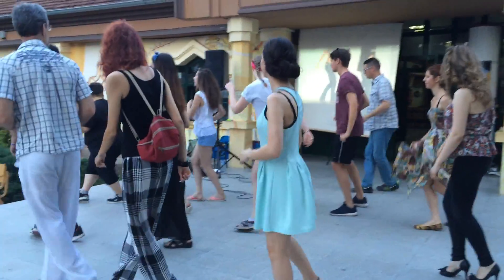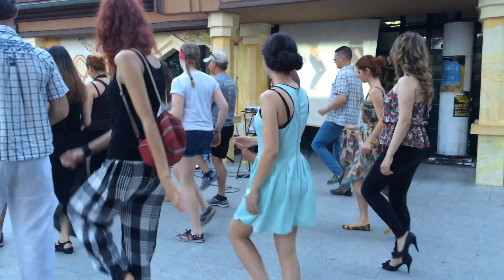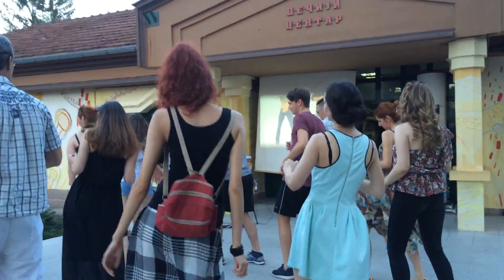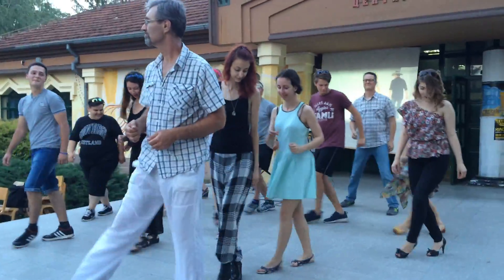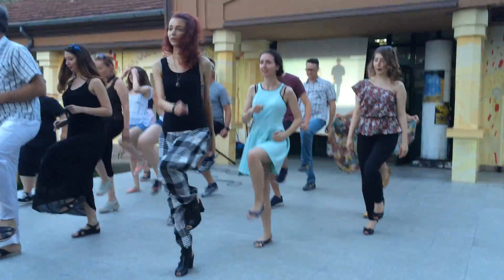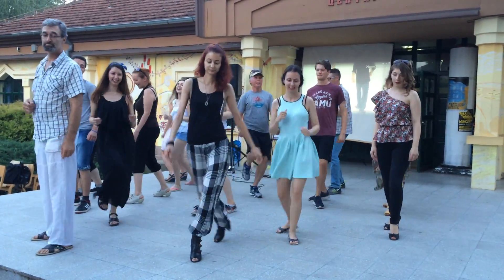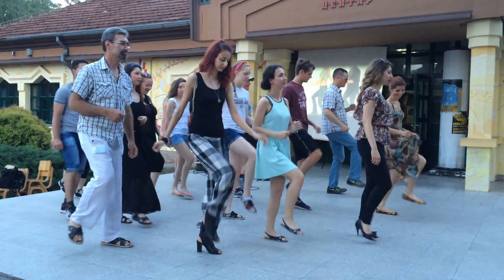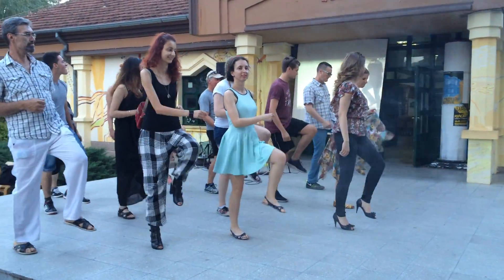"Texas Night" - Texas Boogie radionica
AEGEE-Niš je u saradnji sa organizacijom Connect Niš organizovao humanitarni događaj Texas Night 23. juna u parku Čair.
Sva prikupljena sredstva biće uplaćena na račun Srđana Mitića, mladog Nišlije koji boluje od multipla skleroze.